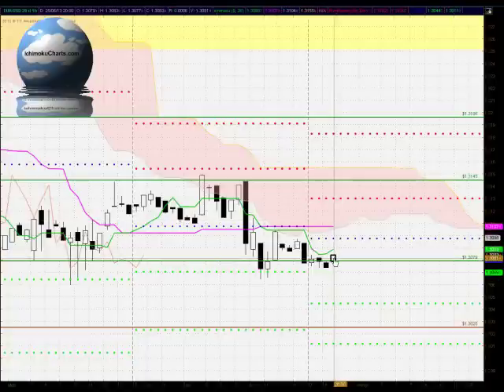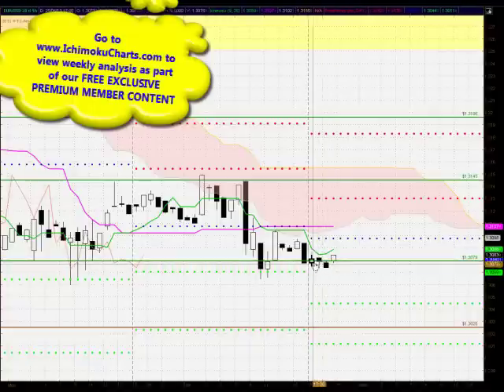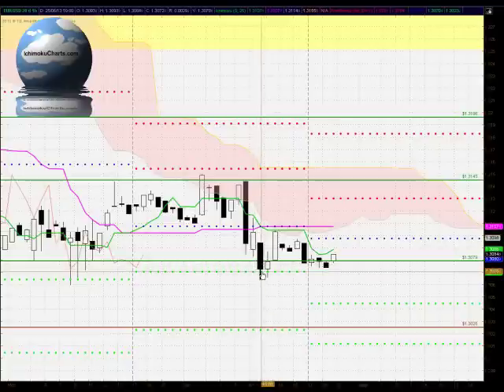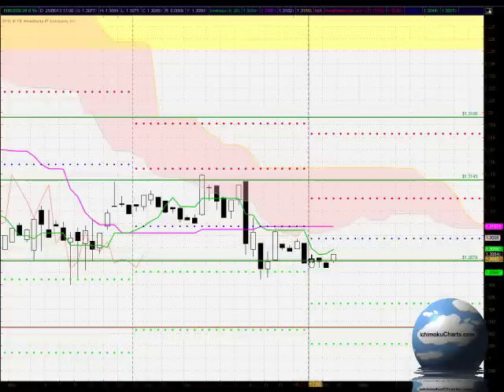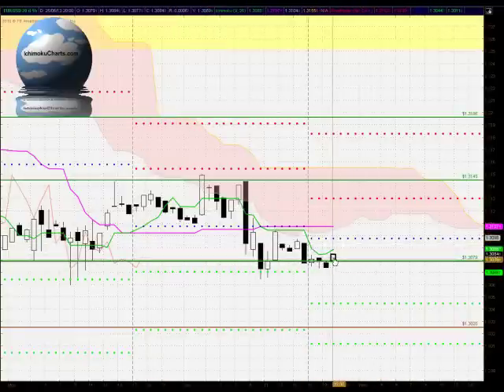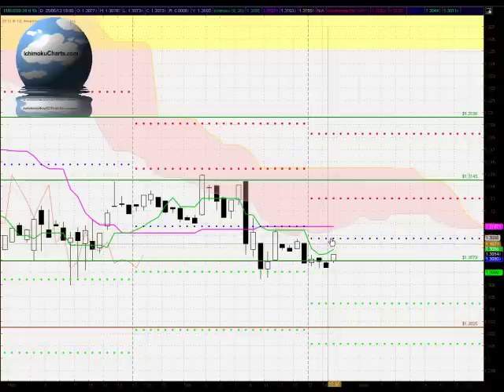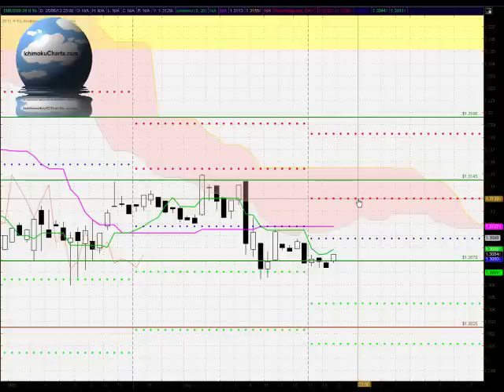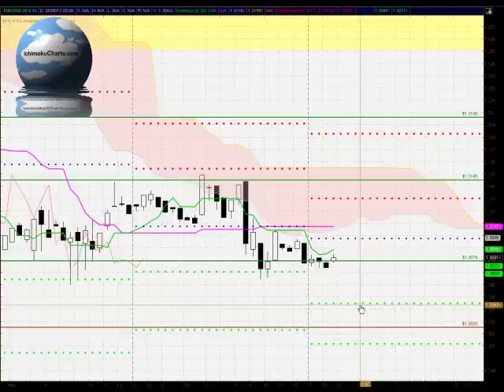HOURLY EUR/USD FX FREE Ichimoku, Candlestick and Pivot Point analysis for June 25th 2013